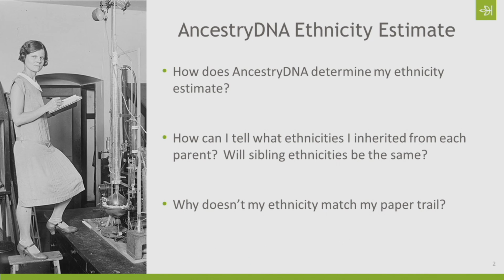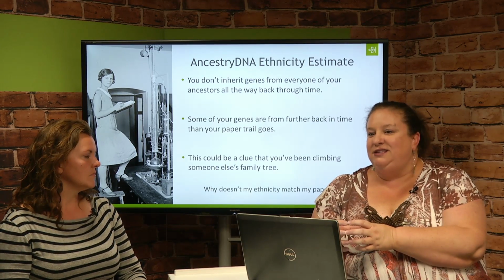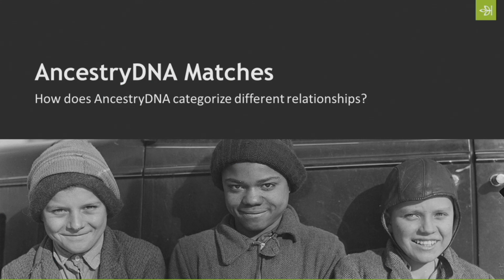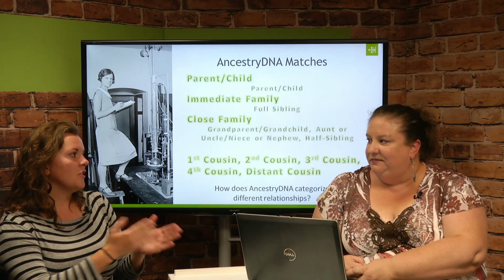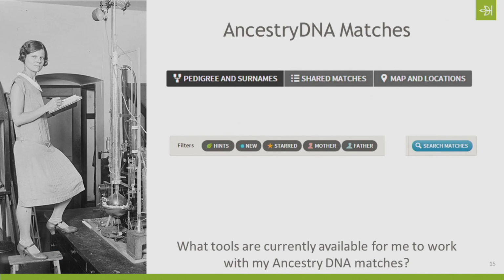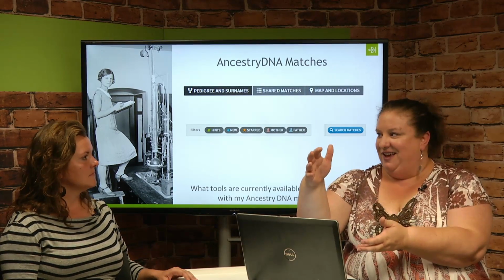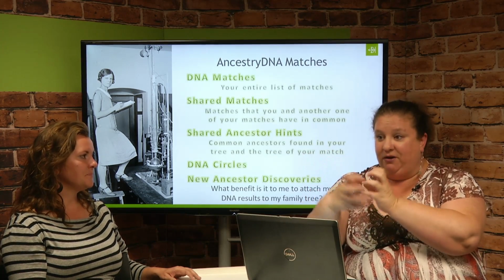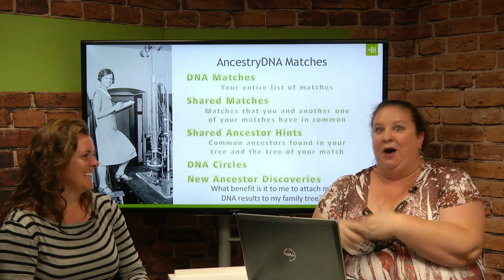AncestryDNA | Ethnicity and Matching | Ancestry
It's been three and a half years since we launched AncestryDNA. There are now more than a million people in our database and new cousin connections being made every day. Join Crista Cowan and Anna Swayne as they revisit some AncestryDNA frequently asked questions, specifically around ethnicity and matching.